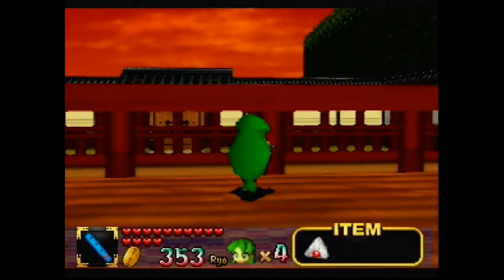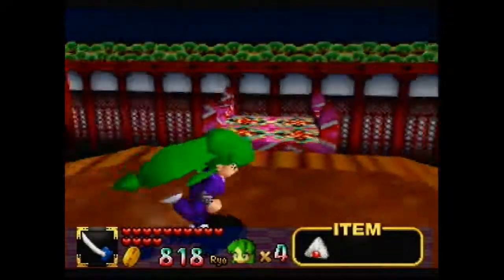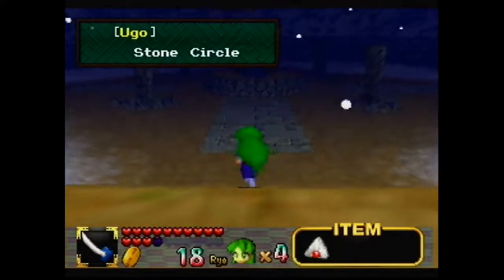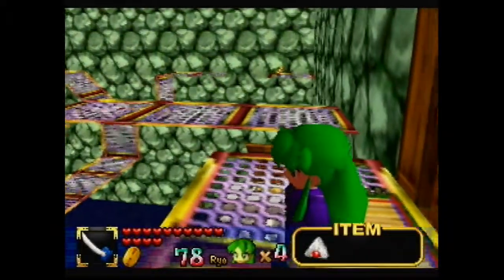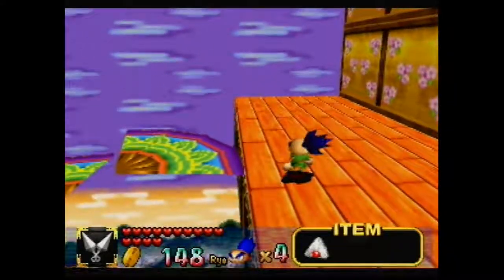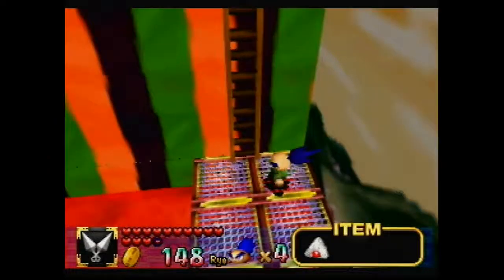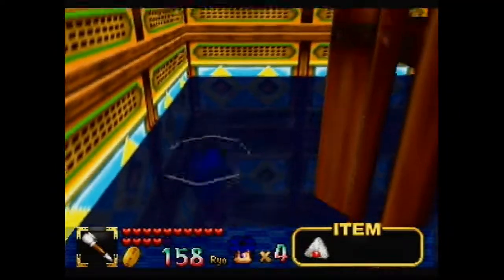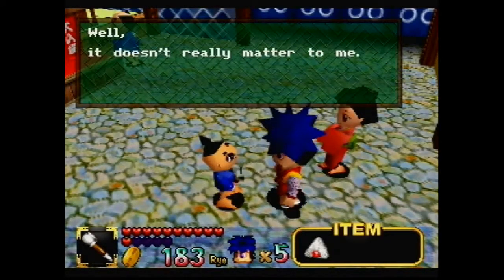Nathan Plays Mystical Ninja Starring Goemon - Part 13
In which we spend too much on produce.

Hey, got a moment? Why not fill out this super quick survey about future Nathan Playses?

Also, this show is part of the Do It Yourself Media network! Check out diym.tv for more great content.